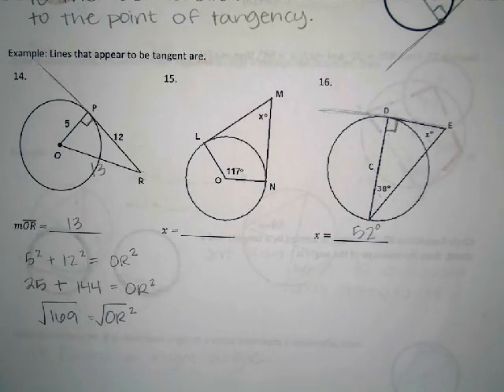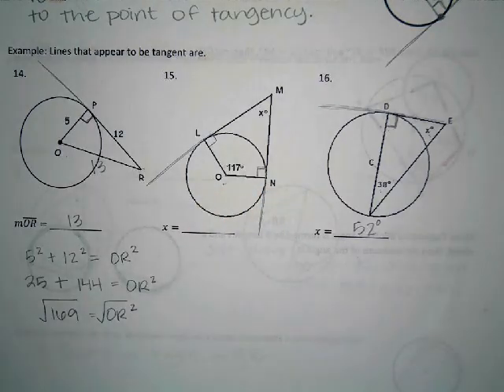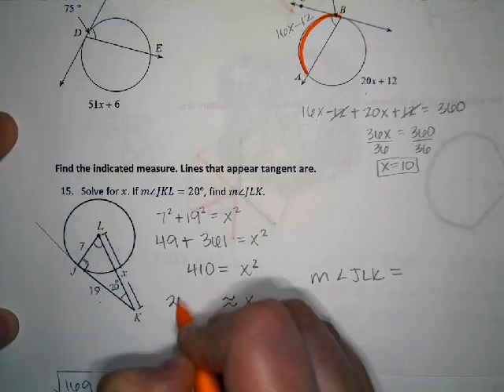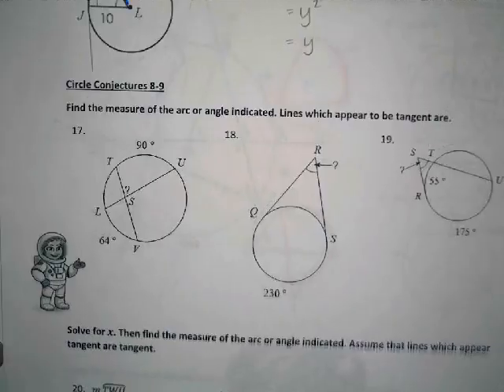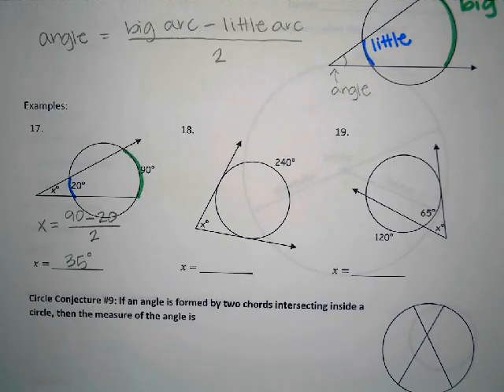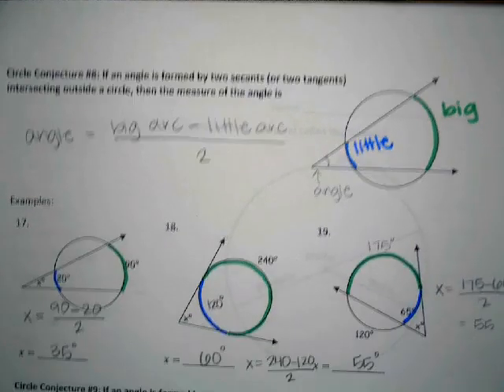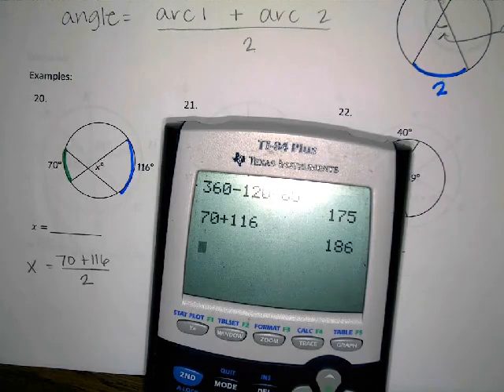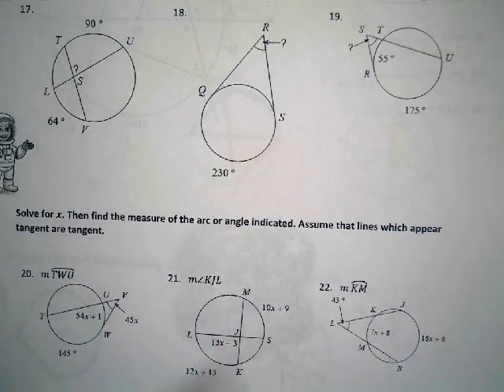Angles of a Circle Part 2